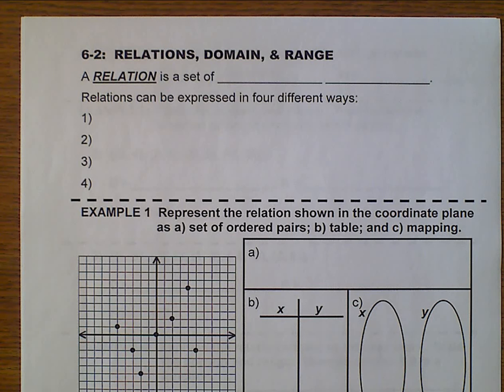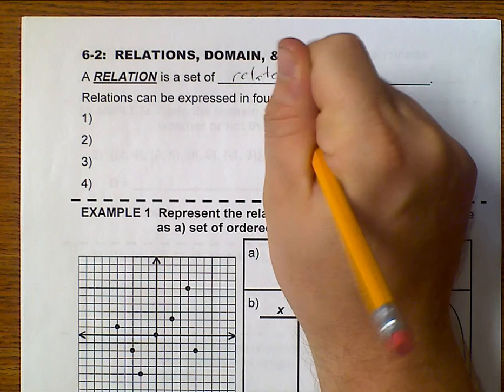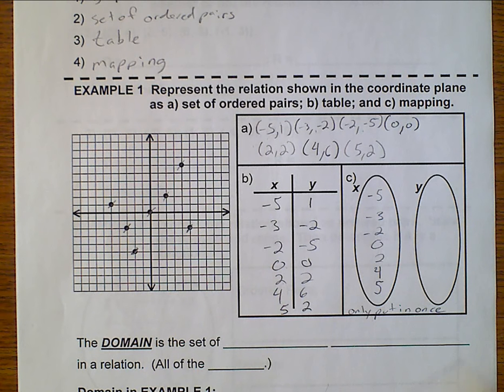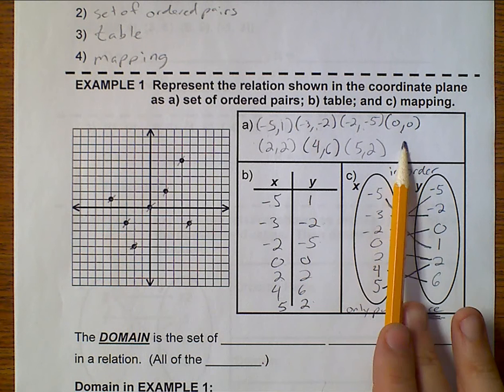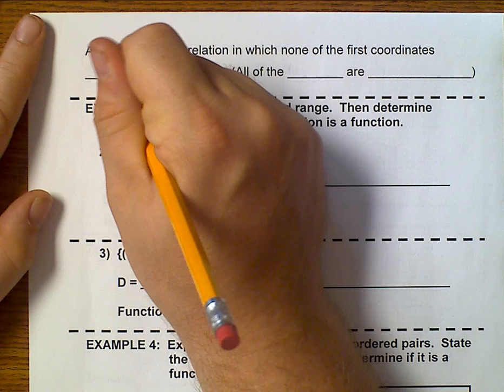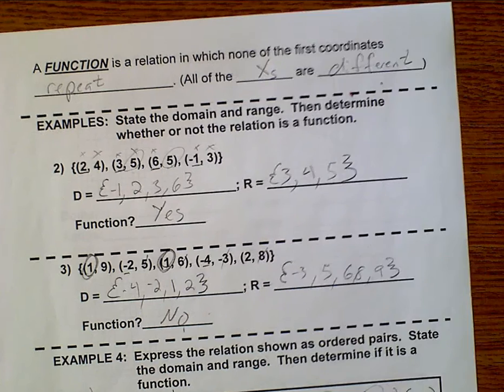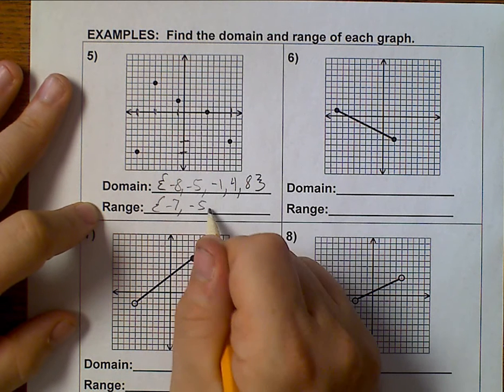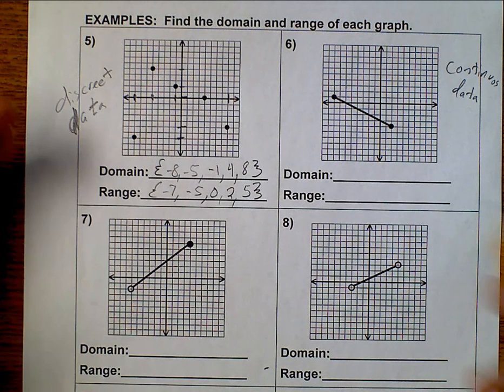Algebra 1 (Topic 6-2) Relations, Domain & Range